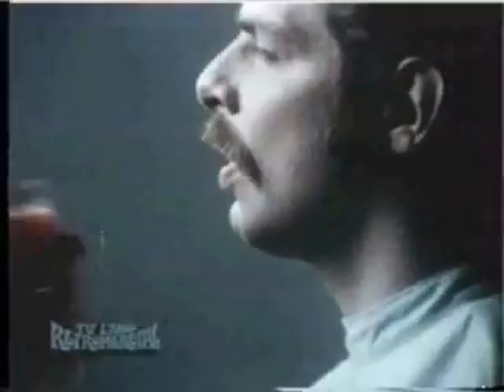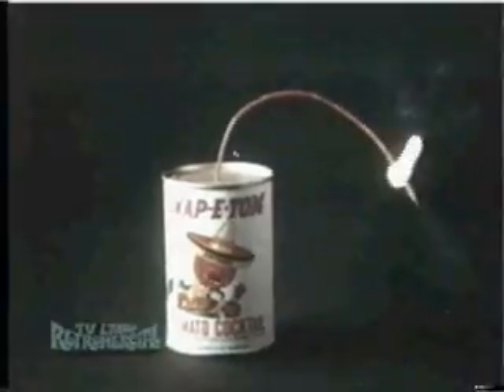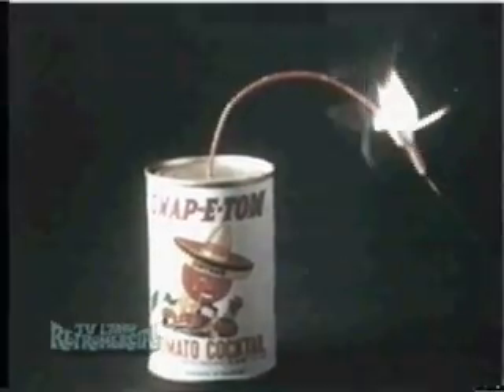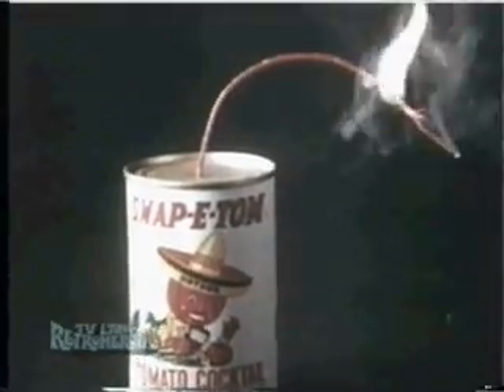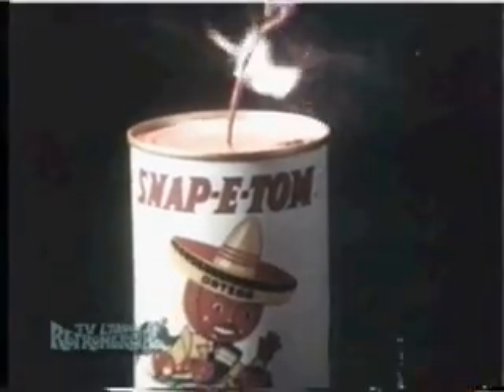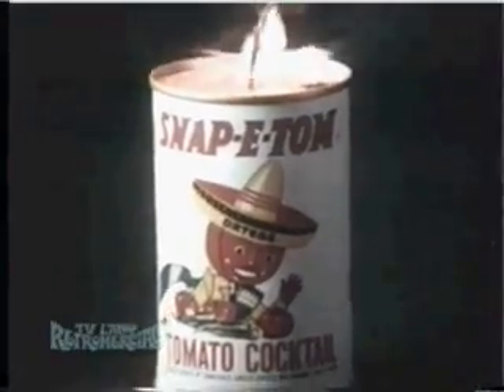SNAP-E-TOM: Hot tomato cocktail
Hot tomato cocktail commercial  from the late 60s  recorded form TV Land
back in 1998.